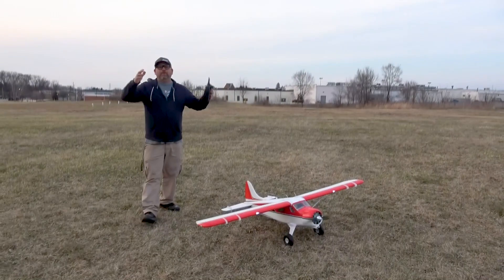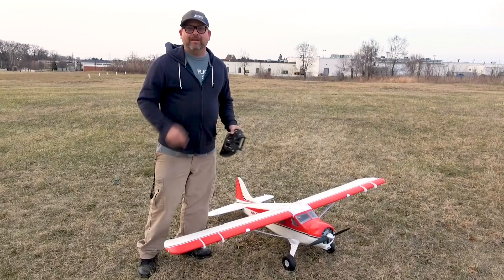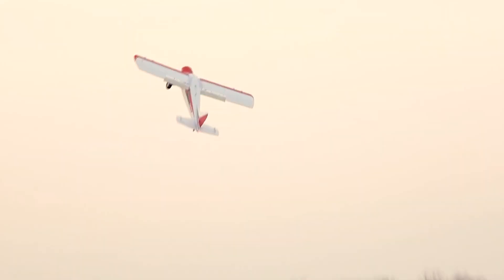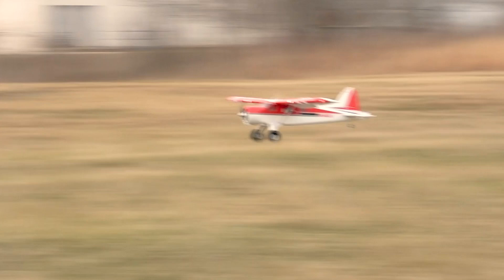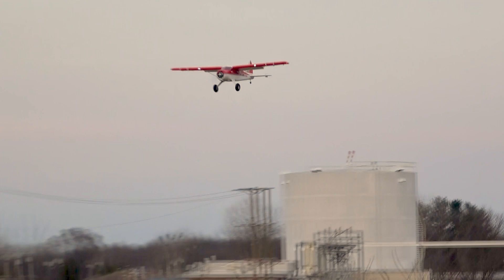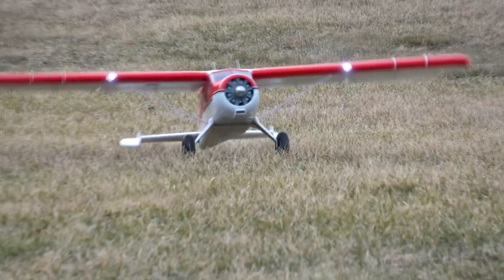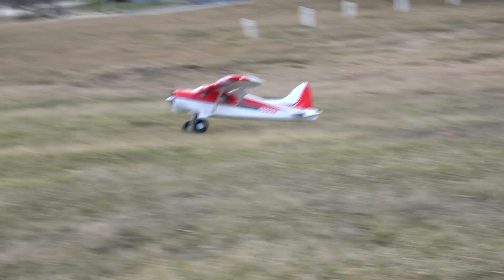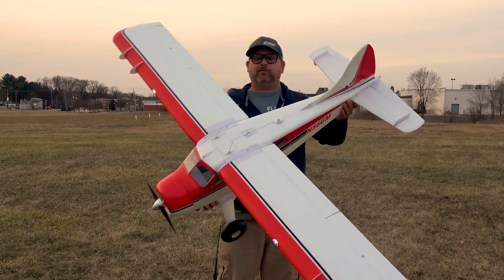FMS DeHavilland Beaver on 5" Air filled Dubro Tires / Pilot Ryan and Bobby K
Traxxas NEW Ford Raptor R (R is for Racing!)
Follow Pilot Ryan Media Social.